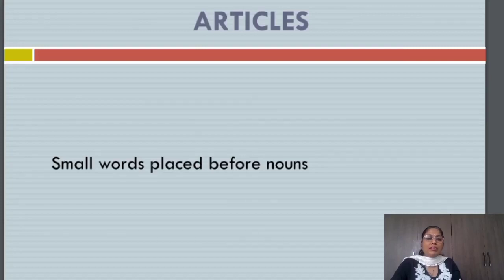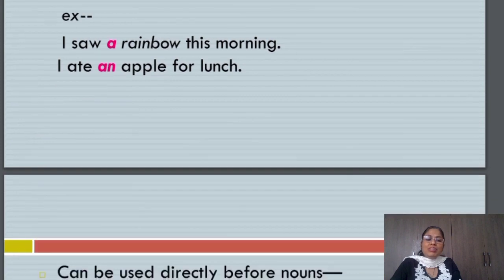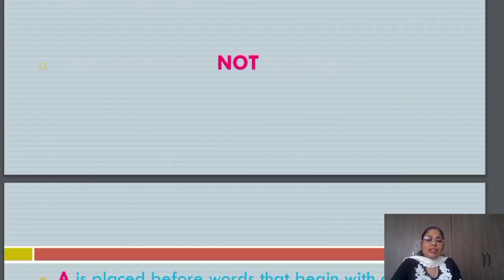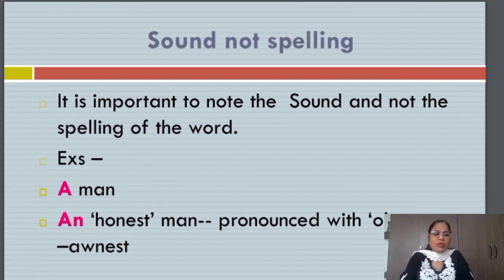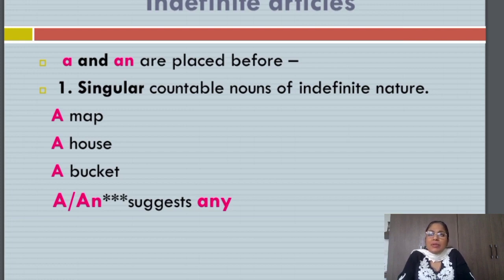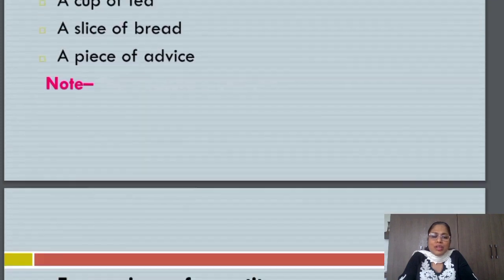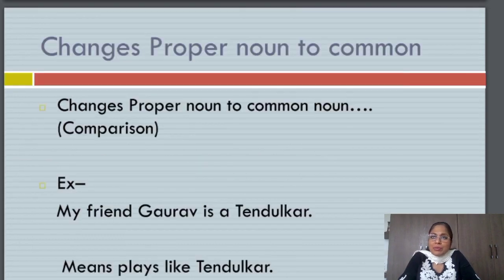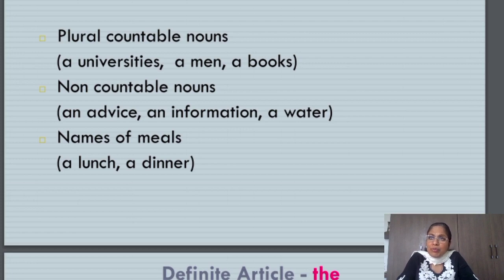Definite And Indefinite Articles Articles In English Grammar 2024 A, An, The Lesson 1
An article is a word used to modify a noun, which is a person, place, object, or idea. Usually adjectives modify nouns through description, but articles are used to point out to nouns. There are two different types of articles that we use in writing and conversation to point out or refer to a noun or group of nouns: definite and indefinite articles.

This video is all about definite and indefinite articles valuable information but also try to cover the following subject:
-articles in english grammar
-learn english grammar
-english grammar exercises

So you want to know more about definite and indefinite articles, I did too and here's the video that I created around this topic.

Definite and indefinite articles intrigued me so I did some research study and uploaded this to YT .

*We all make some common English speaking mistakes while speaking.

*Even Advanced English speakers and make mistakes in using the language.

We need to correct those spoken English mistakes to become a confident English speaker.

1. Rishton Ki Dhoop Chaanv

Flipkart

Free Sample

2. Teenager Tales

 Teenager Tales Volume One and two.. one book

Kindle Volume one

Our channel has other related video clips concerning articles in english grammar, learn english grammar and english grammar exercises
Have I responded to all of your questions about definite and indefinite articles?
 Individuals who searched for articles in english grammar also searched for learn english grammar.